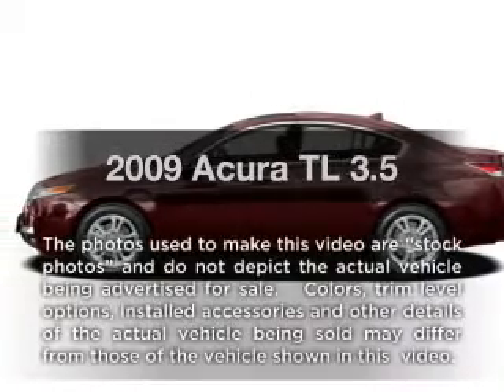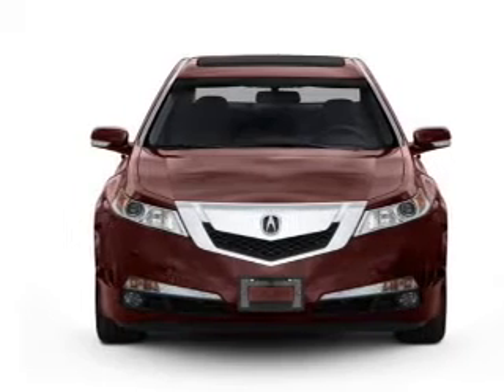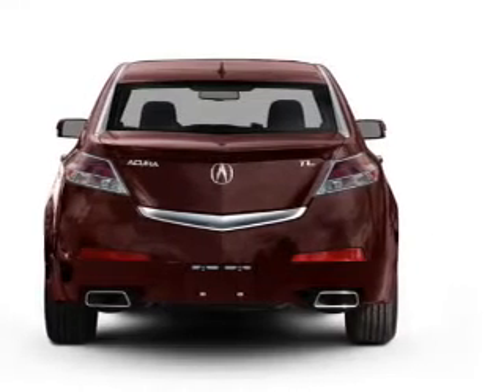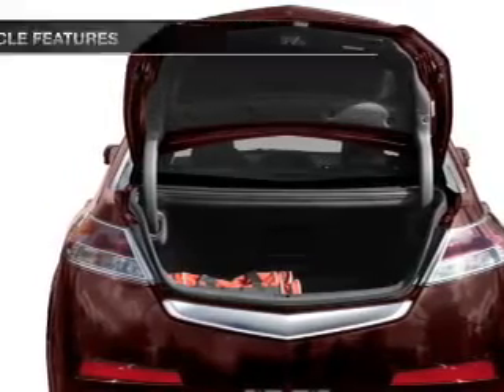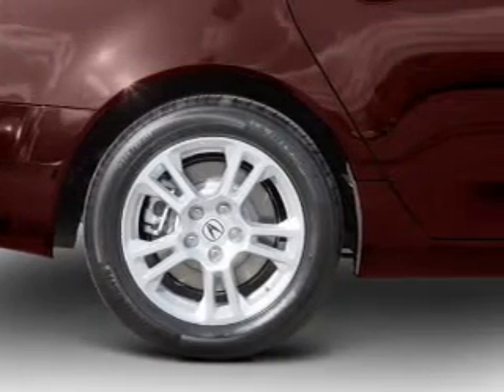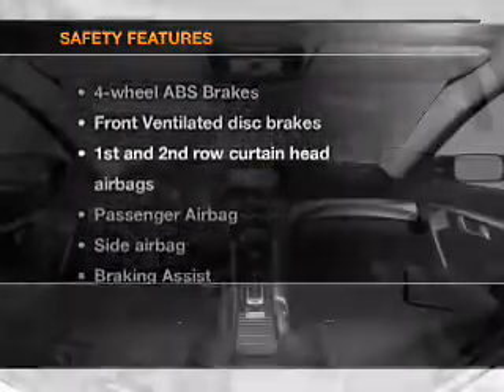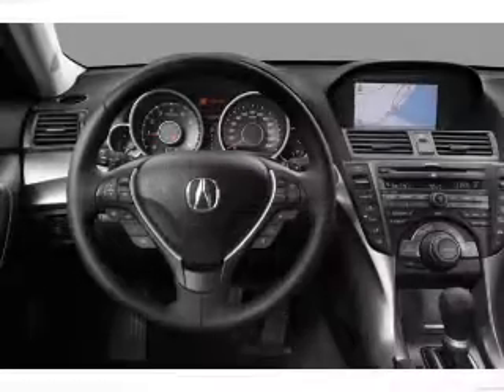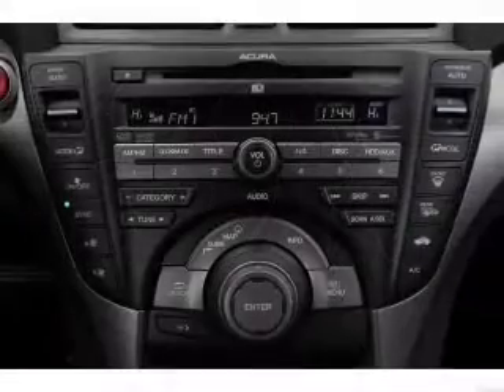2009 Acura TL - Longview TX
Year: 2009
Make: Acura
Model: TL
Trim: 3.5
Engine: 3.5 liter 6 cylinder 24 valve
Transmission: 5-Speed Automatic
Color: Black
Mileage: 41745
Address:
800 East Hwy 31